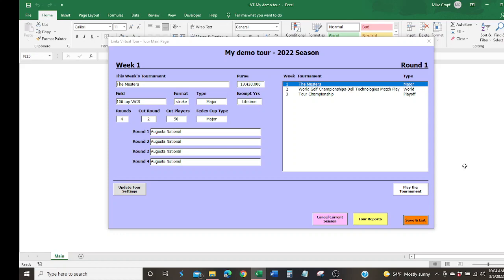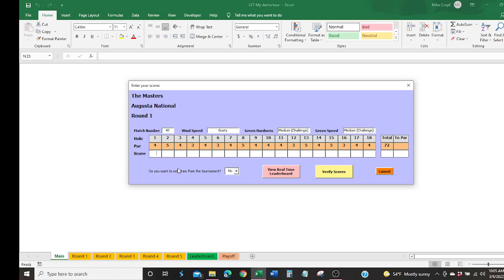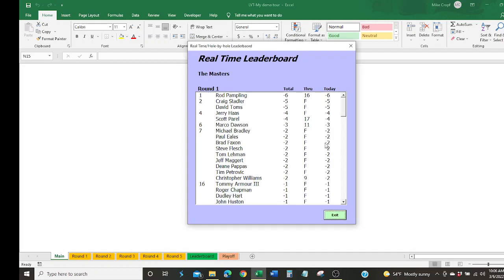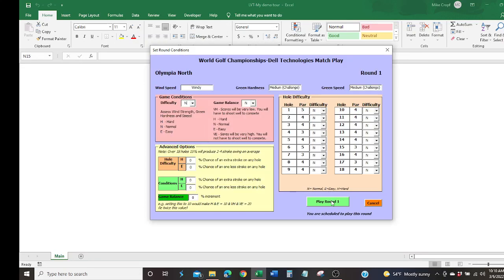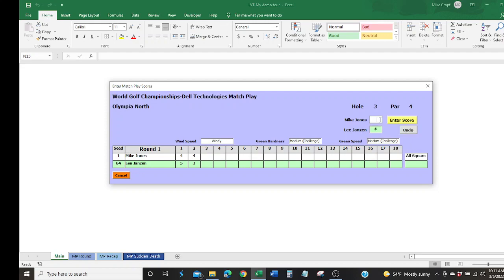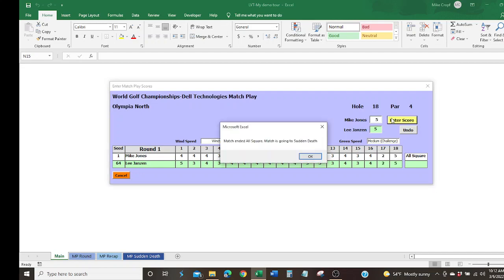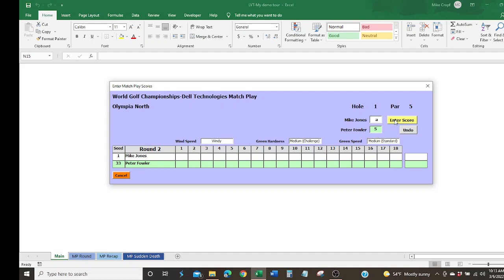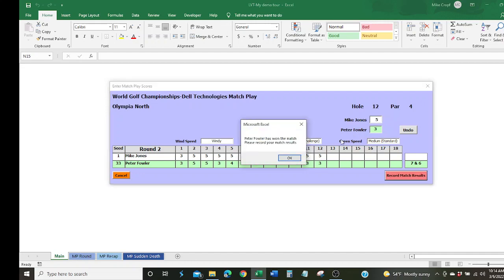Enhanced Score Entry & Real-Time Leaderboard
Made enhancements when you are entering your scores for tournaments. Also added a real-time leaderboard feature so you can see where you are in relation to the other golfers as you play your round. This can be useful if you are running LVT in one window and Links in another window.